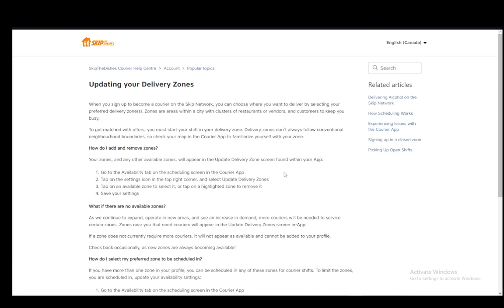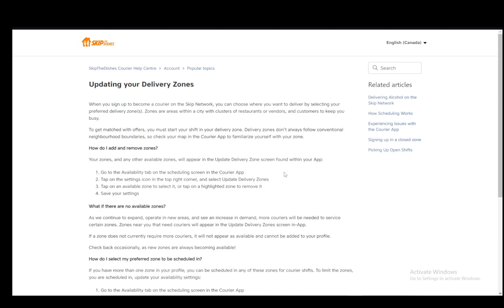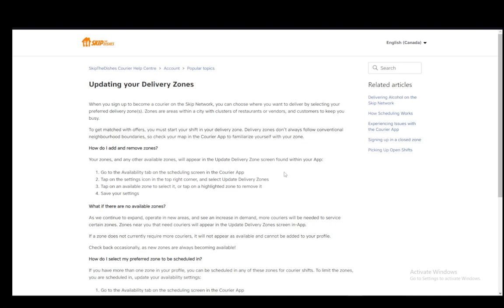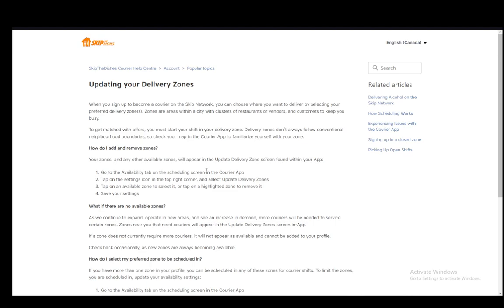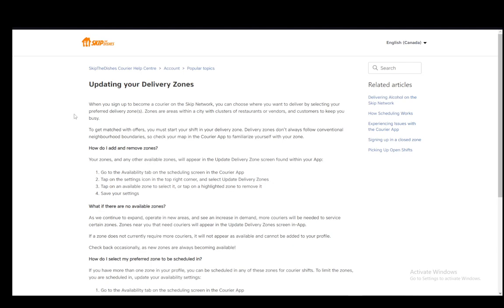How To Select Delivery Zone On Skip The Dishes Tutorial